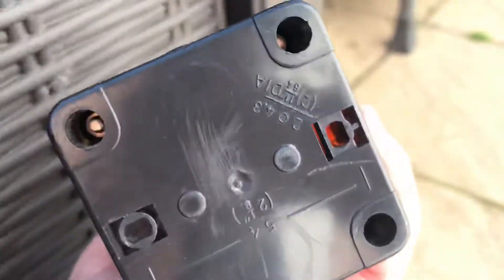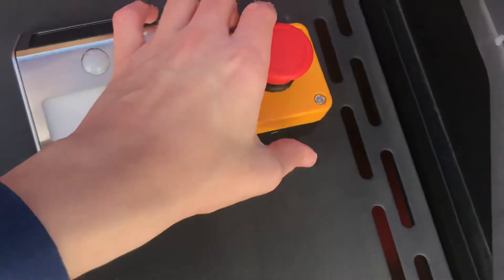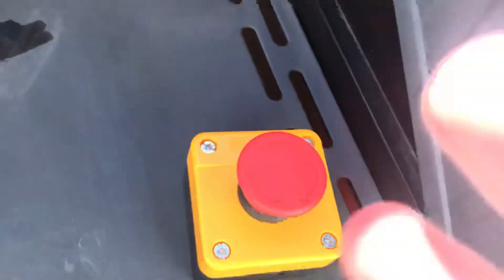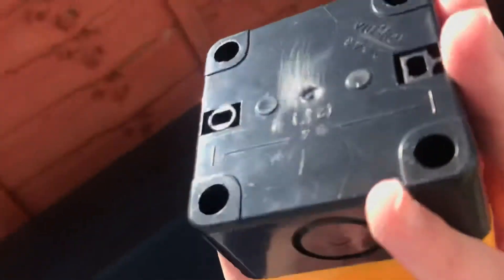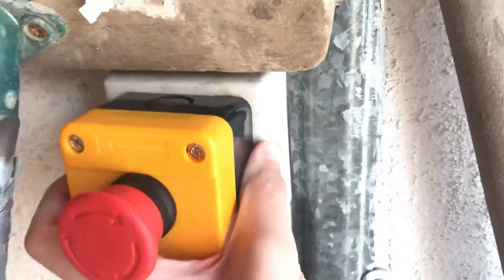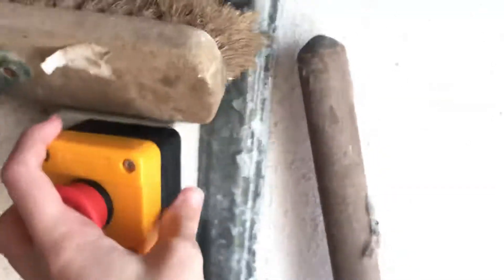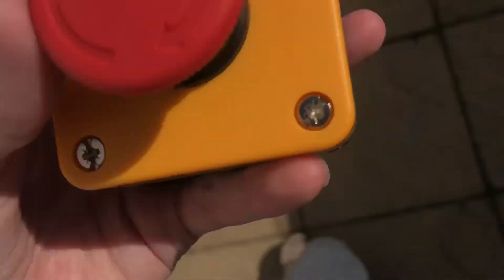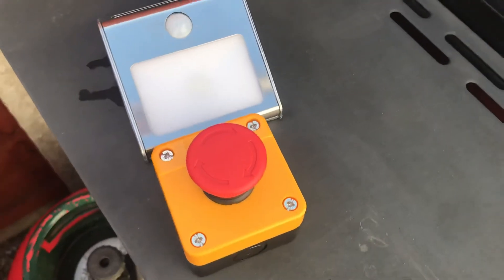Telemecanique Schneider Electric Lift Shaft Pit Switch